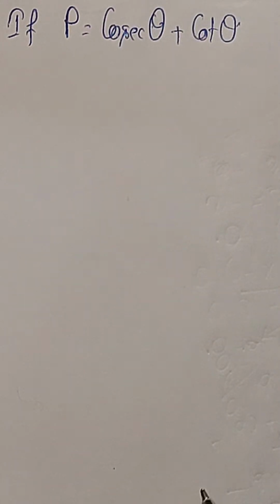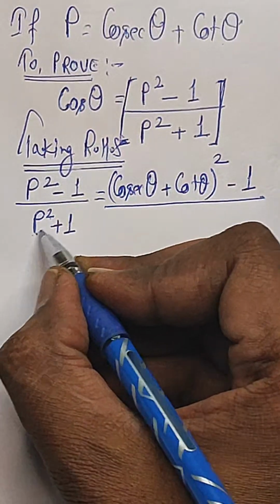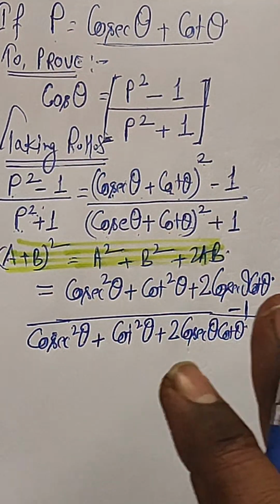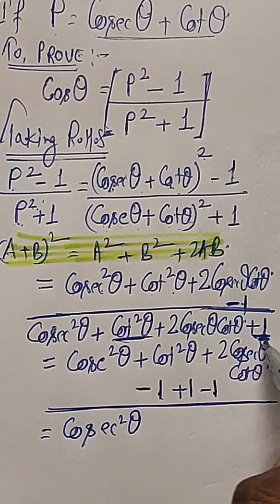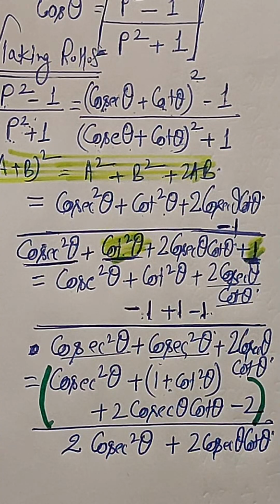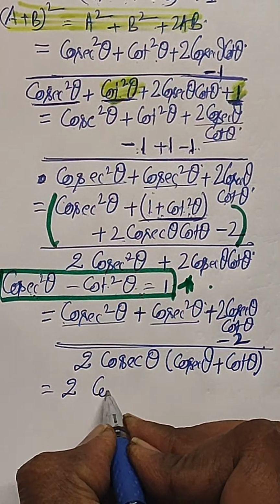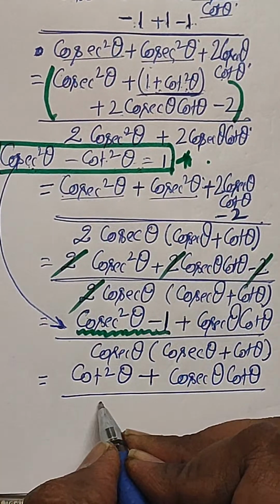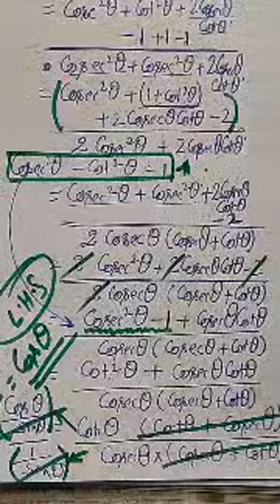📡 If P= Cosec ∅+Cot ∅ Prove Cos ∅=(P²-1/P²+1)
Question
form
Learn
learning
study
school
competition
knowledge
technology
technique
trick
idea
concept
style
class
Theorem
Law
answer
Coach
Coaching
Teaching
Teacher
Master
Gyan
Guru
Question